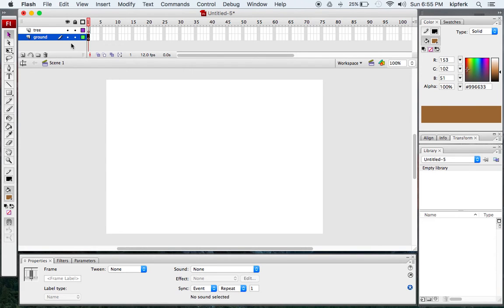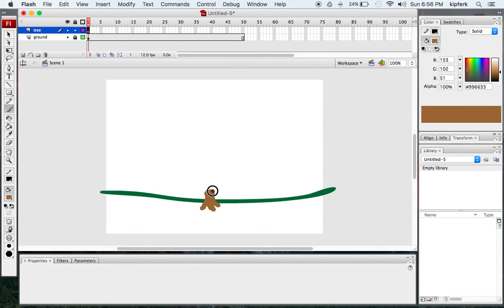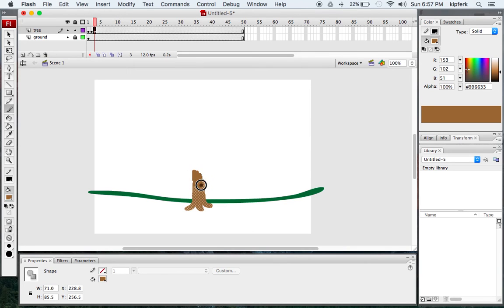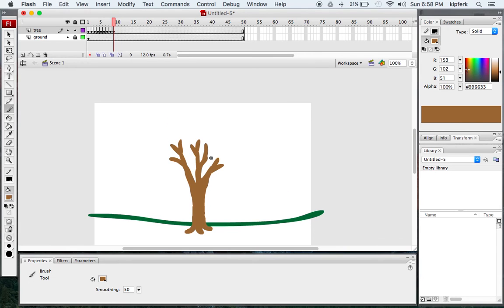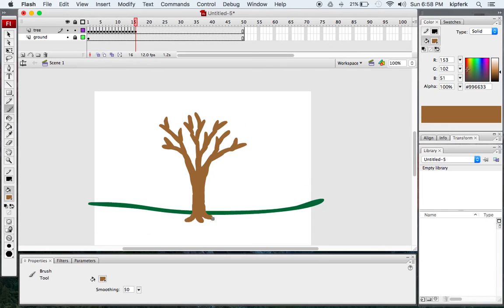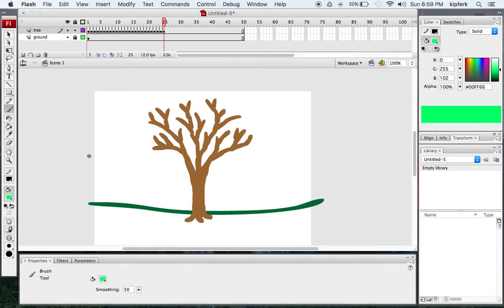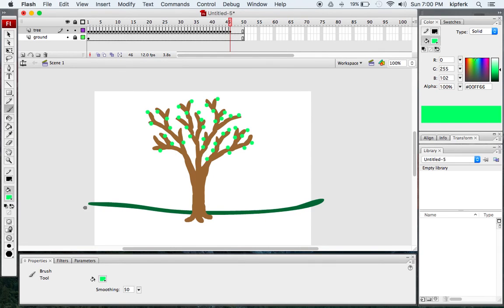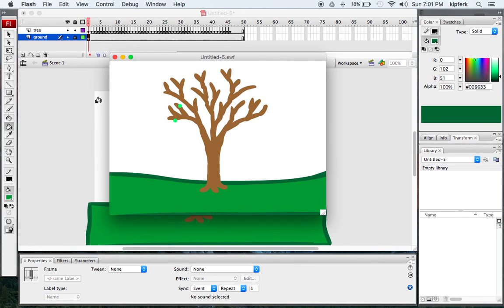Keyframe Animation of a Tree Growing